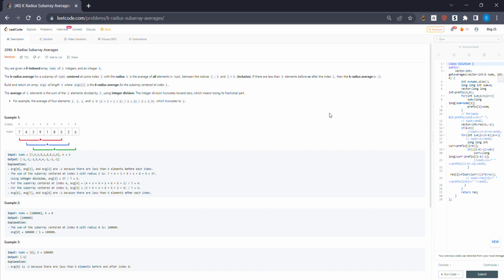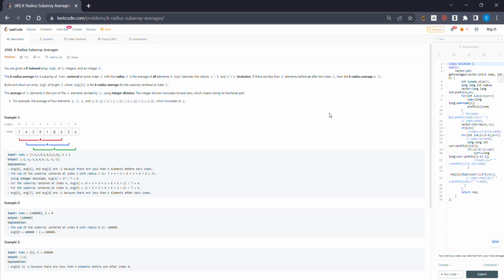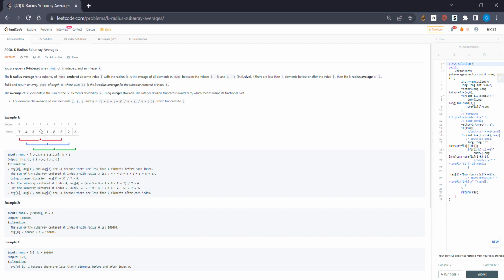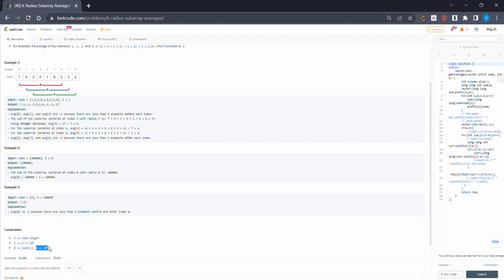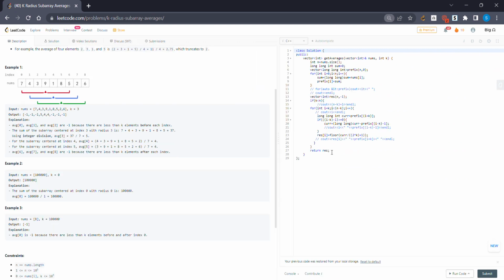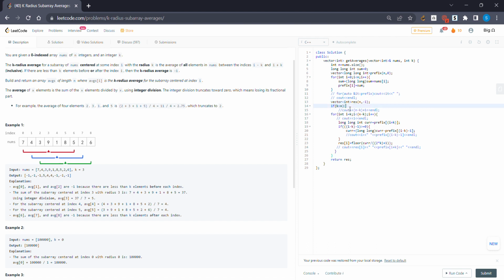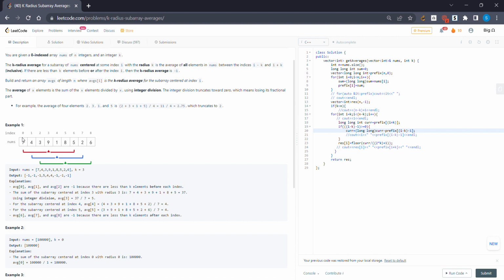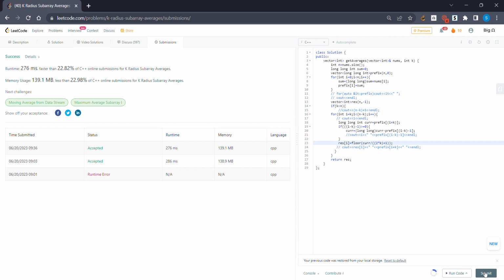K Radius Subarray Averages Leetcode Daily | For a Better Experience, Watch at 1.5x or 2x Speed